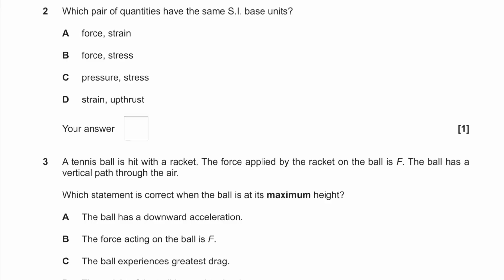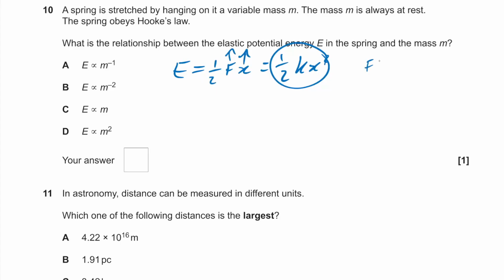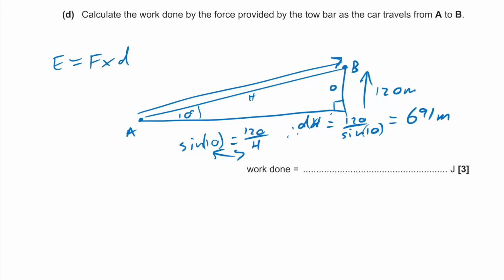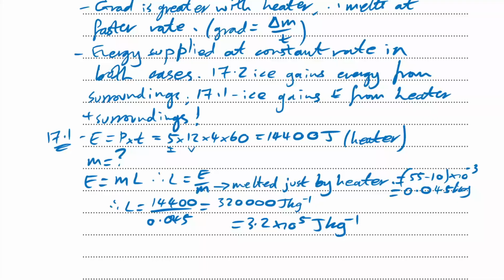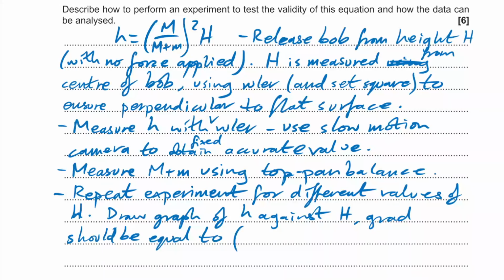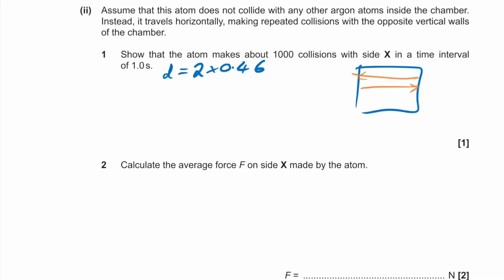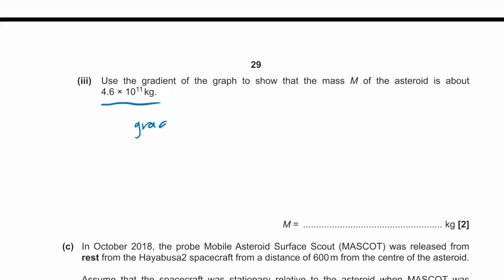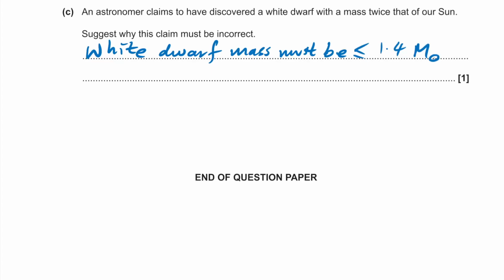OCR 2020 Paper 1 - A-level Physics Past Paper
00:00 Multiple Choice
12:43 Q16 - Car towed up ramp - forces & materials
16:57 Q17 - Heating ice - SHC & SLH
23:08 Q18 - Archery - projectile motion & momentum
28:24 Q19 - Pendulum experiment
30:20 Q20 - Circular motion & log graph
33:37 Q21 - Kiln - gas laws & kinetic theory
39:32 Q22 - Upthrust & SHM
42:50 Q23 - Asteroid orbit & gravitational fields
48:55 Q24 - Stellar evolution & luminosity -